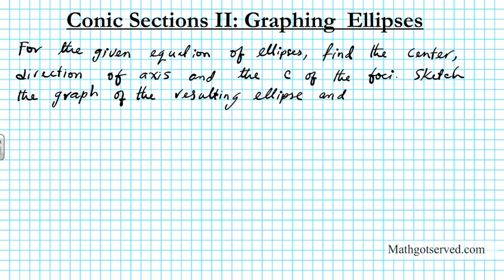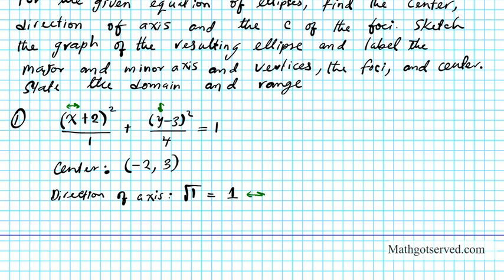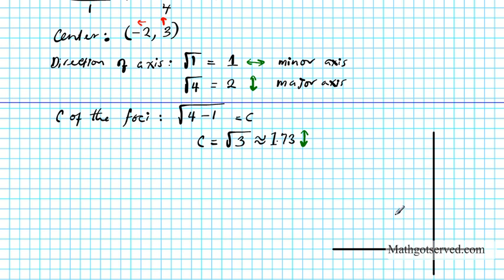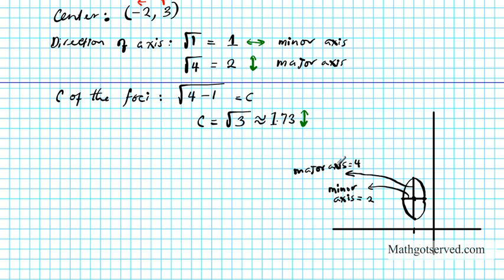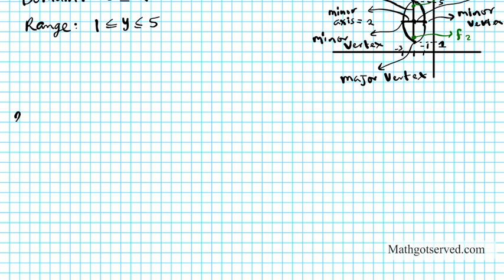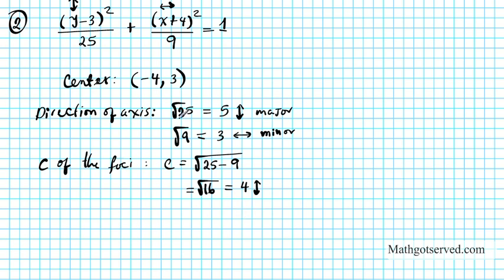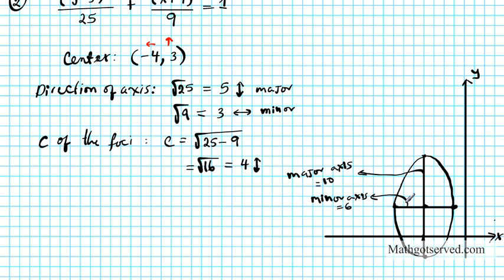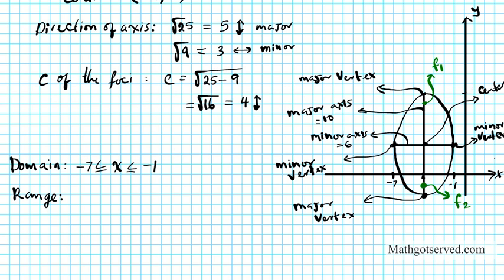Graphing ellipses standard form Conic Sections TrU3L6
In mathematics, a conic section (or just conic) is a curve obtained as the intersection of a cone (more precisely, a right circular conical surface) with a plane. In analytic geometry, a conic may be defined as a plane algebraic curve of degree 2. There are a number of other geometric definitions possible. One of the most useful, in that it involves only the plane, is that a conic consists of those points whose distances to some point, called a focus, and some line, called a directrix, are in a fixed ratio, called the eccentricity.